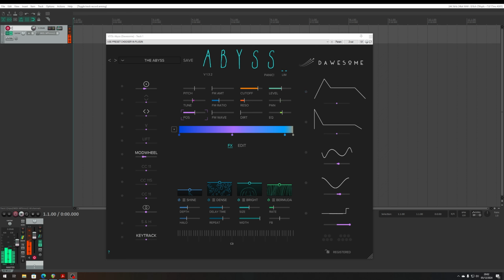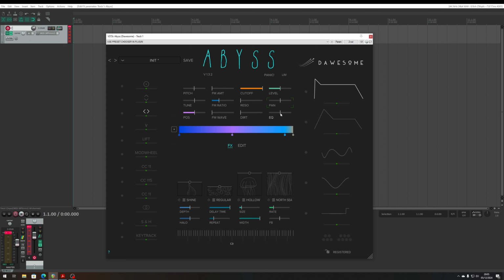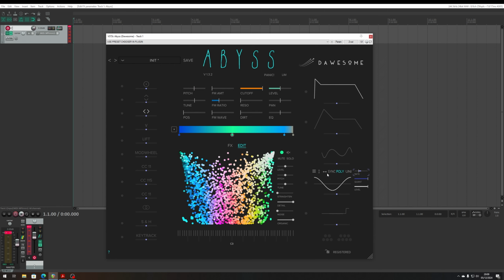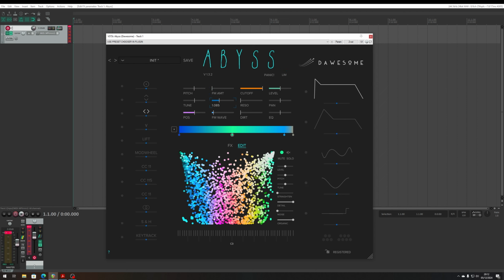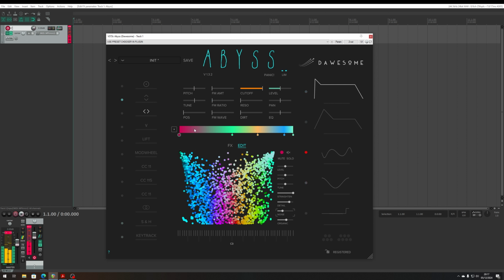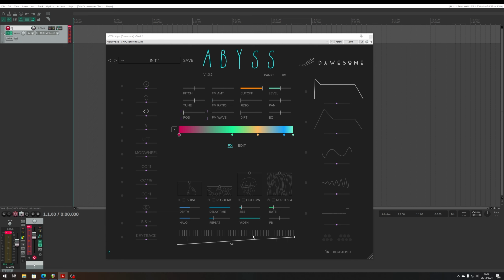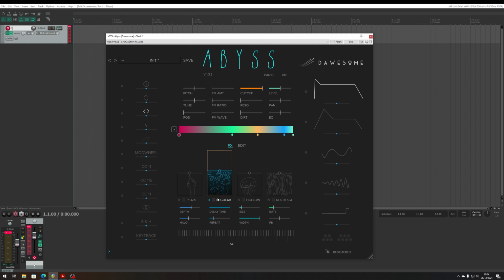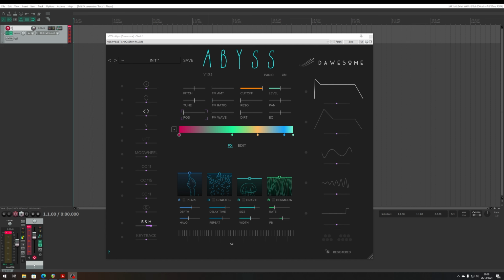Dawesome - Abyss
Dawesome provide a free copy of this software, no strings attached.
The creator of this video was not paid to promote this software.
There's no point to me trying to deny I'm not a bit of a control freak. I like it when things have neat little labels and numbers and deep controls. So why oh why are we looking at Dawesome Abyss, basically the polar opposite of a deeply controllable synth?

Because it's never a good idea to get too comfortable with things. Sometimes you need to take a bit of a risk. And not like a "go to a foreign country with no plan at all" levels of risks. Oh no that's way to much for me. Just "checking out a synth with very few direct controls" levels of risk. That I can manage ;)

00:00 Intro
02:43 Control breakdown
06:48 Surfing the colors
13:44 Experimentation
17:33 Modulation
19:51 FX
25:57 (lengthy) conclusion